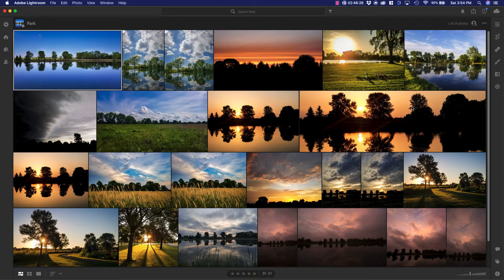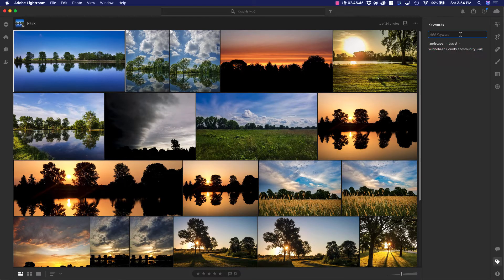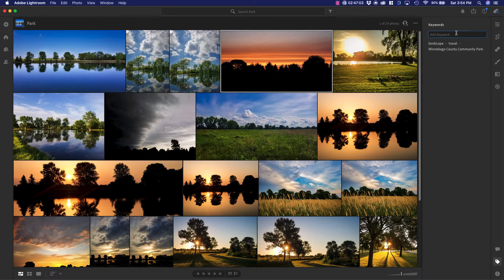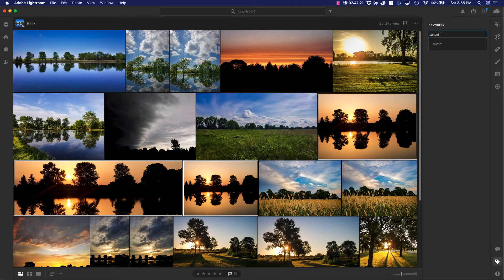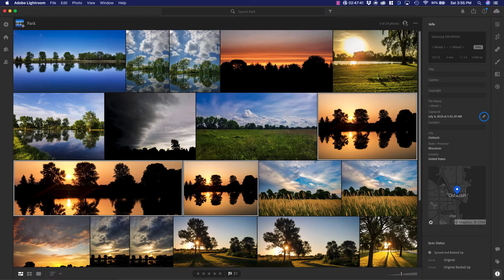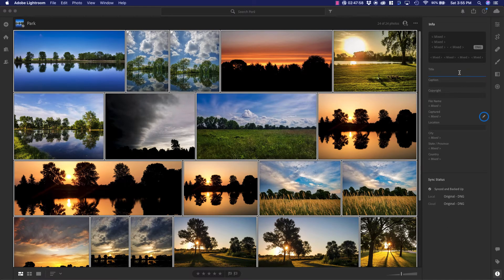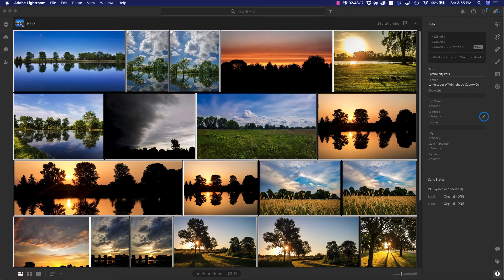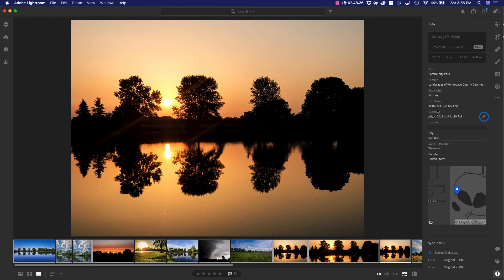Keywords, Title, Caption and Copyright Info in Lightroom CC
Keywords, titles, captions and copyright information are all examples of metadata. Adding metadata to your images can make finding them much easier in the future. Using keywords is a popular way to be able to know what is in a photo without actually seeing the photos. If you have a landscape, you may want to add terms like "blue sky," "water," or even "landscape."